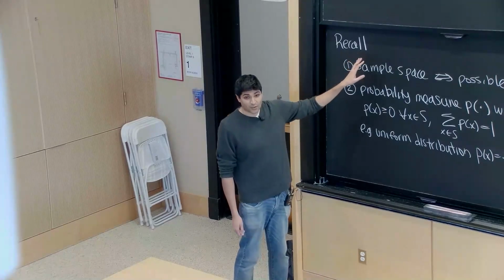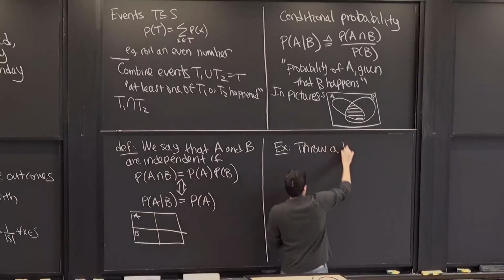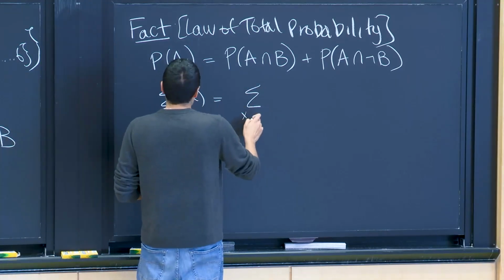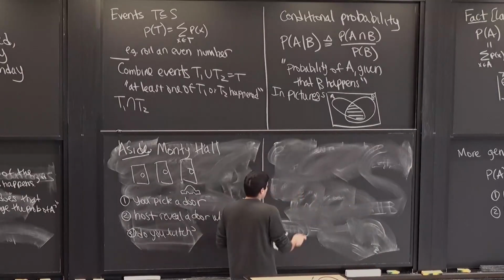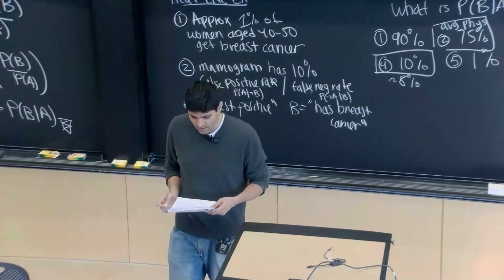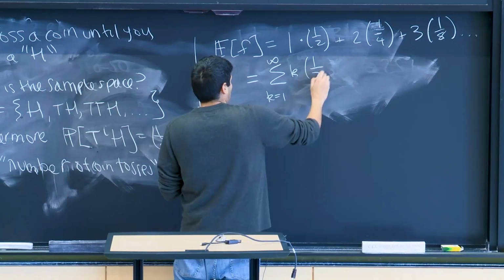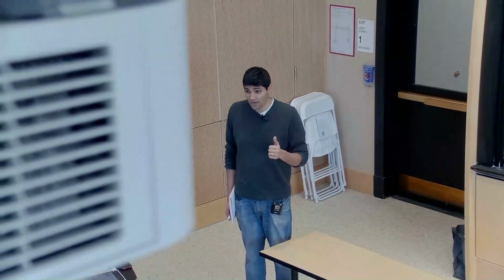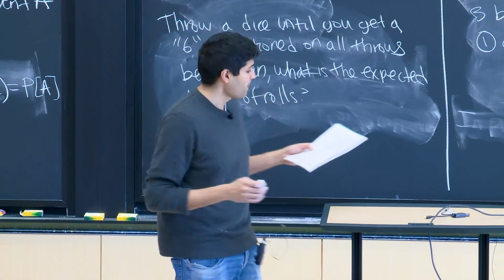Lecture 2: Independence and Conditioning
We explain what it means for two events to be independent, and what it means to condition one event on another. We cover the law of Total Probability and Bayes’ rule. We then define random variables and expectations, and explain linearity of expectation.